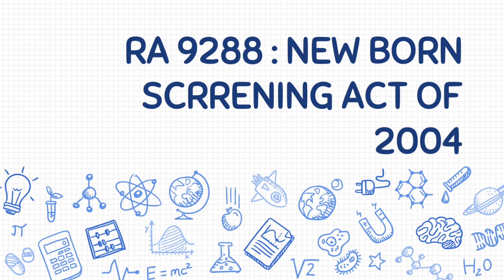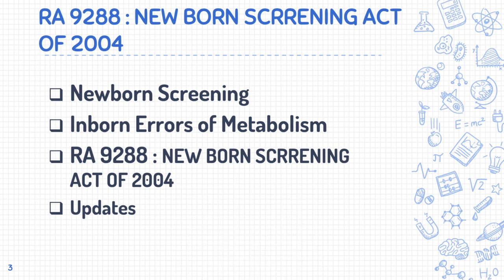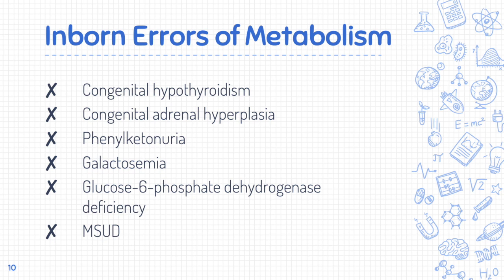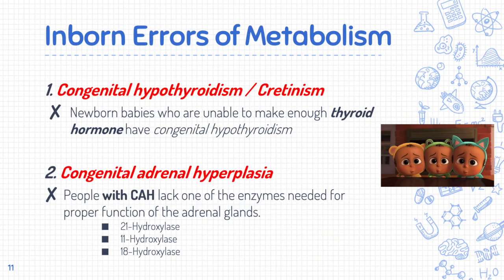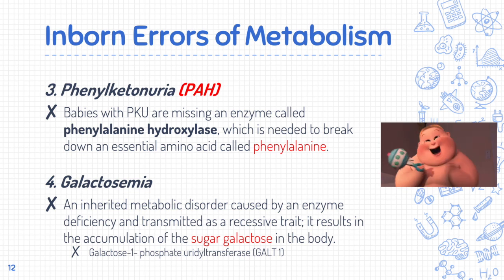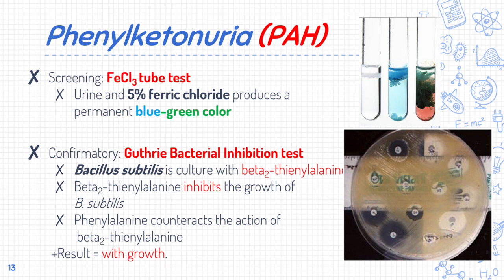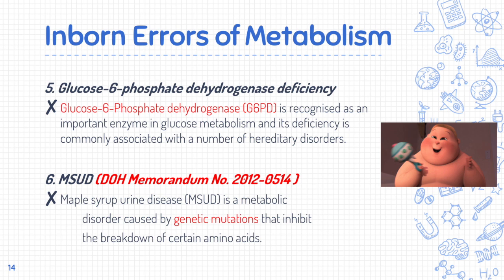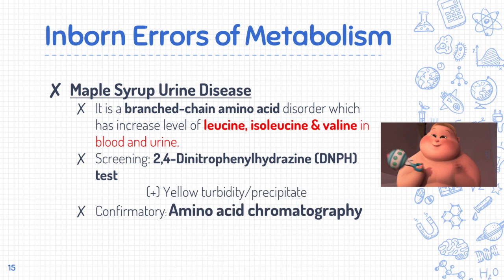RA92288 PART I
RA 9288 - NEWBORN SCREENING ACT OF 2004

Strive so tomorrow you can thrive.
-Jomar Adams